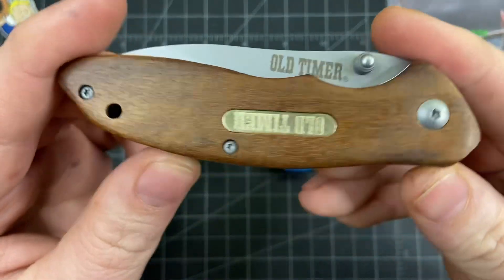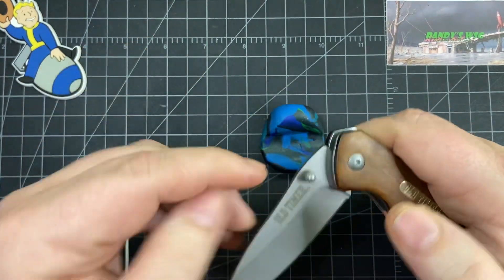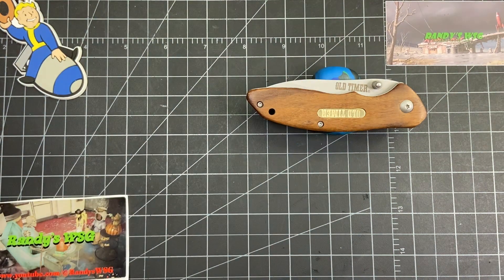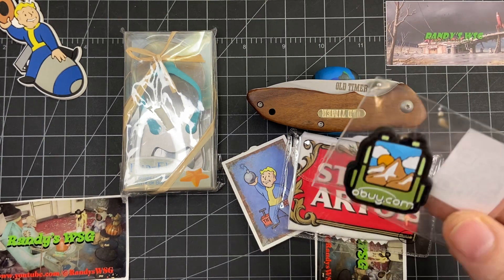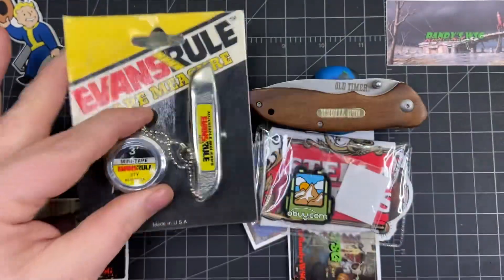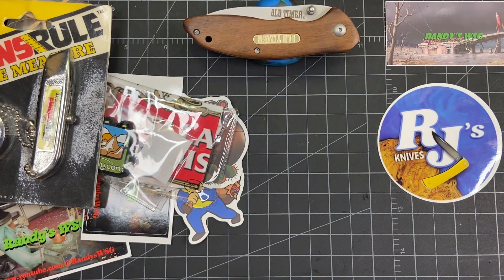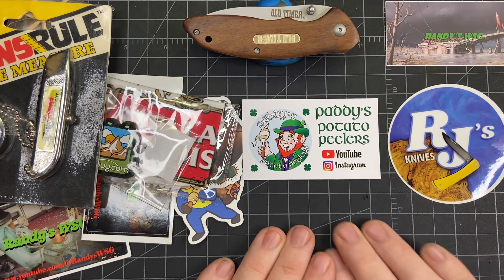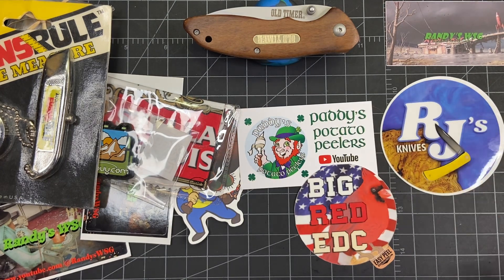Thank You! I made it to 600! G@W (read description)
Rules: (subject to change in need arises)

18+

Then  on Sunday, May 28 at 10:30 A.M. Pacific time, come to @RJsKnives  live and pick a number at the given time. Winner will be the closest number.
I will post a link to it when it's available.

Prize will vary depending on global location.

There may be a separate drawing for the UK as well!